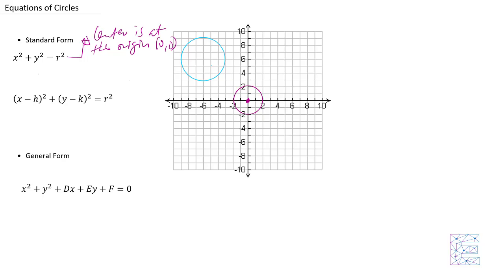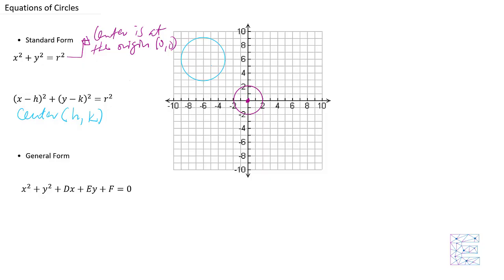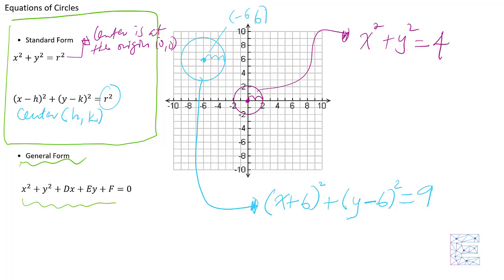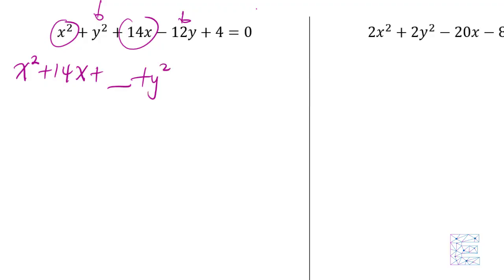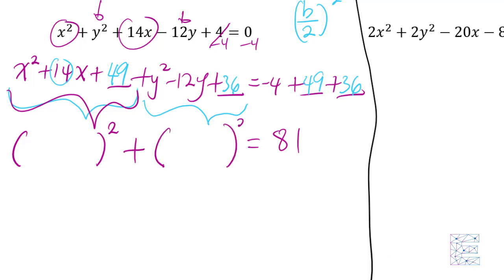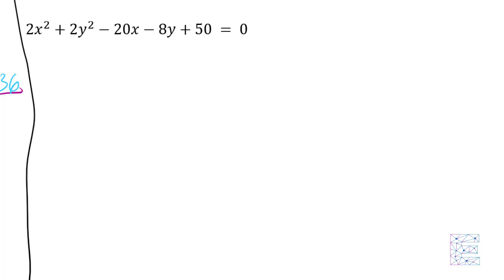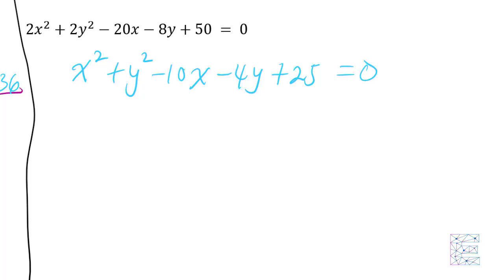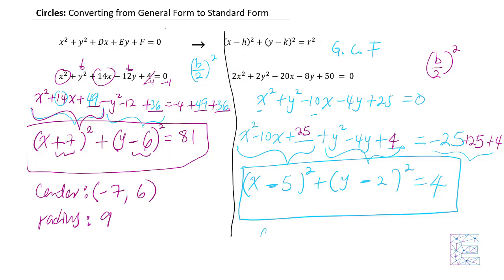SAT Math: Formulas of a Circle | Step-by-Step Walkthrough